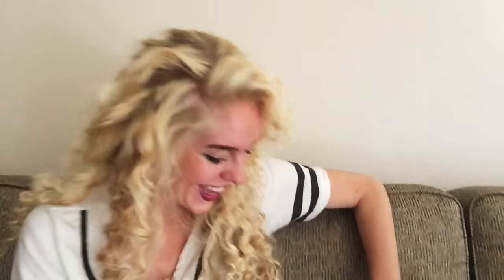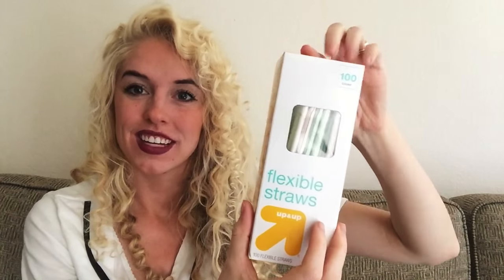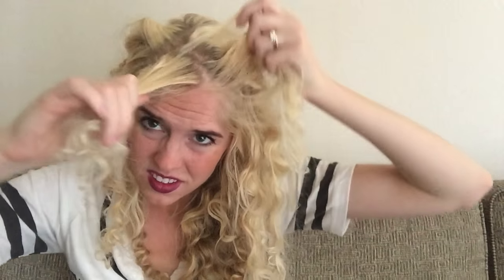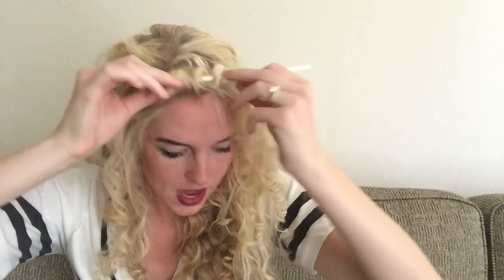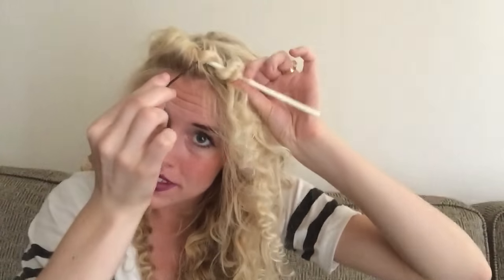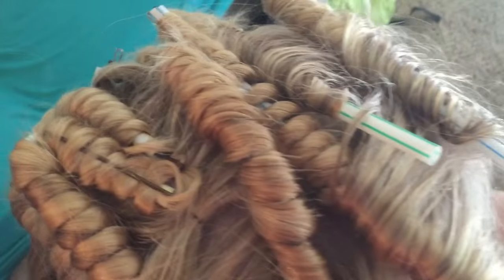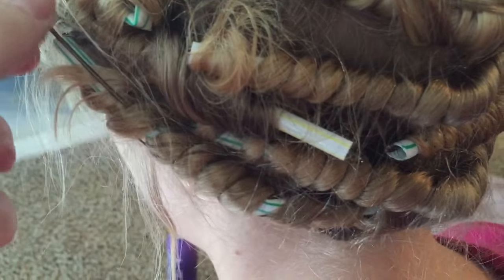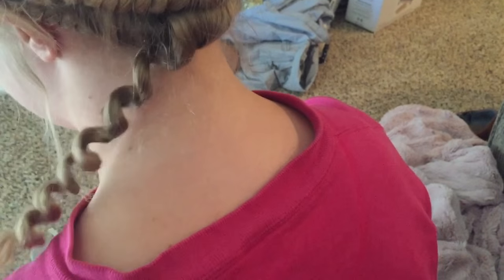HAIR TUTORIAL - No heat tight curls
Try out this fun hairstyle. Tag me on Instagram

Hope you LOVE it. xoxo